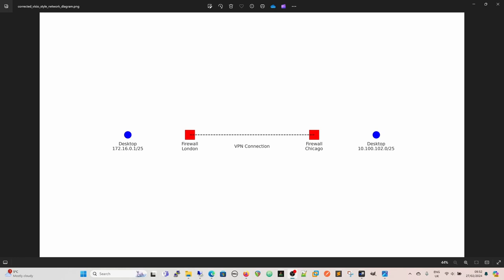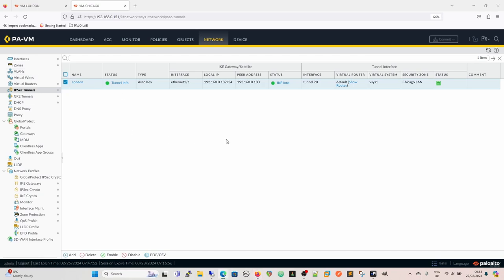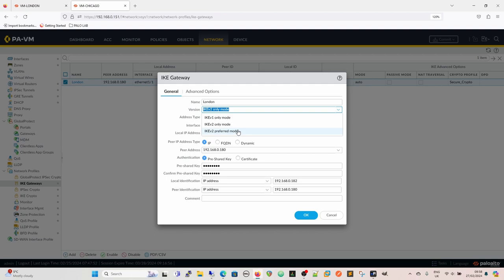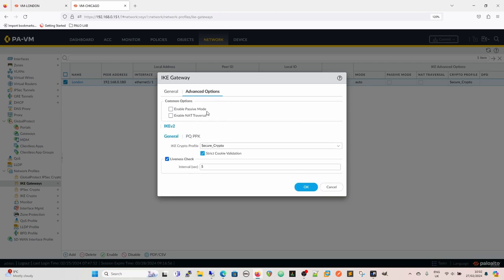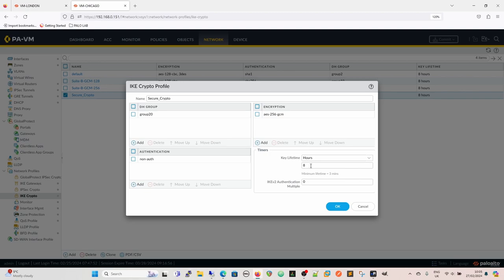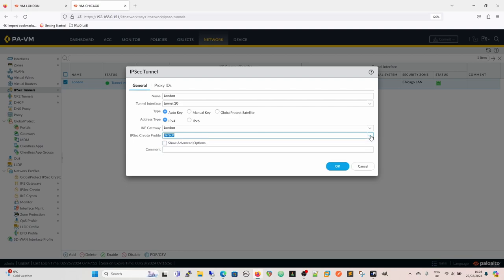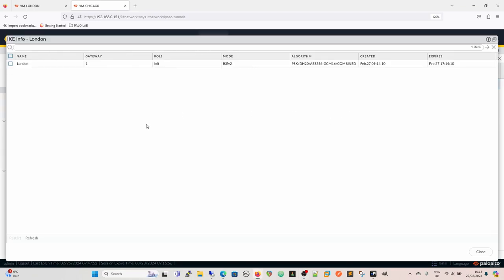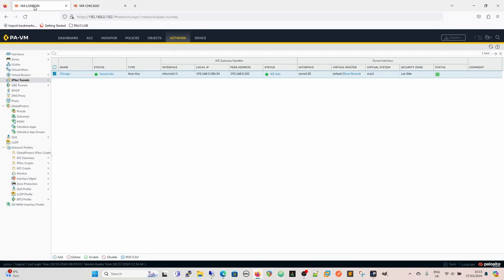Site 2 Site IPSEC VPN Intro to Post Quantum | Palo Alto Training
Site to Site IPSEC VPN although an old subject is still a fascinating one, and of course the security of these connections is always under attack, the ability to intercept a VPN could provide an attacker unlimited information and leverage against an individual or an organisation.
In this series we are going to go right through IPSEC VPN and discuss how to make more secure as well as addressing the looming spectre of Post Quantum Computing and what Palo Alto are doing to address this.